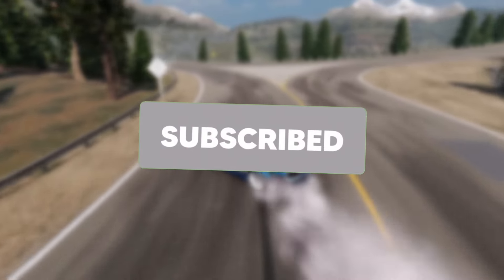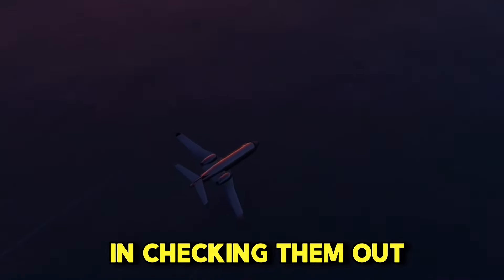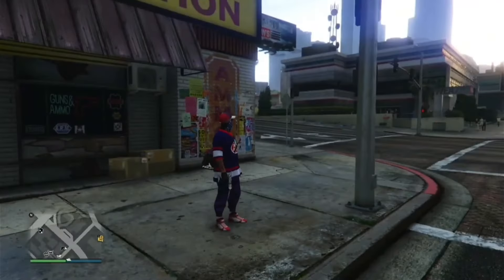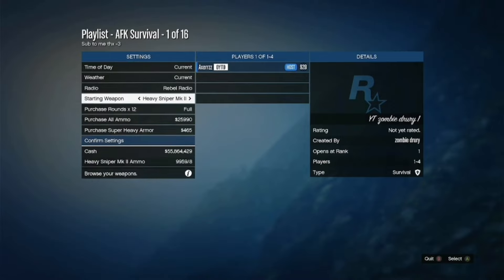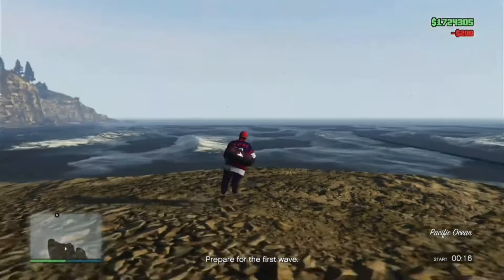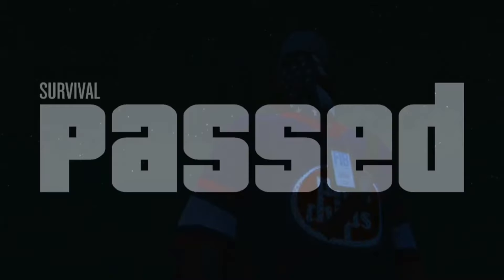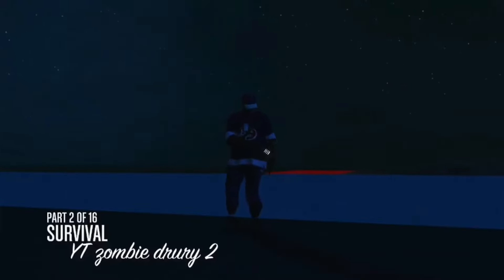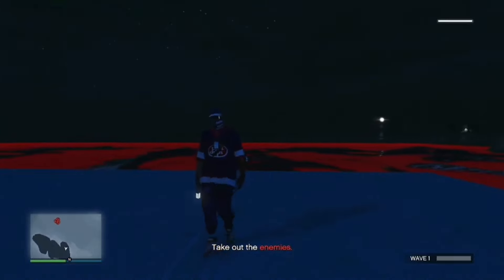*WORKING NOW MARCH 2024!!* GTA 5* AFK MONEY & RP GLITCH!* *SOLO* MAKE MILLIONS! (XBOX/PS5) *1.68*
In this video, I'll be showcasing how to do the EASIEST Solo Money Glitch in GTA 5 Online!

➤ Buy the BEST GTA 5 Boosting & Modded Accounts that offer some of the CHEAPEST PRICES over

📋 | AFK Job Playlist Links!

⛔ Quick Heads Up! ⛔

If any sort of content from this channel is used/published without permission given such as video footage, thumbnail use, or even copying the description, then it will result in an instant copyright strike!